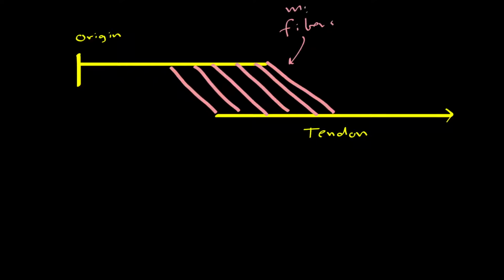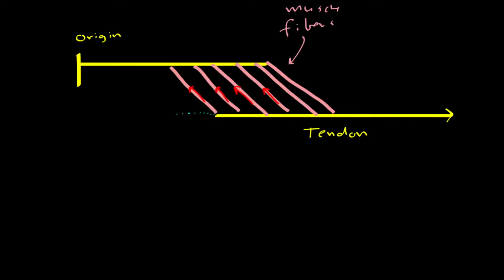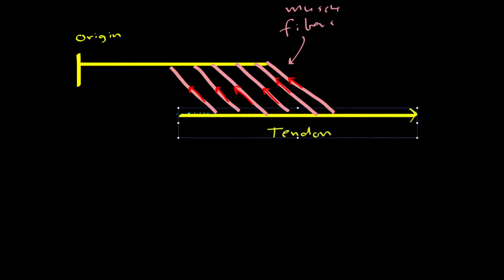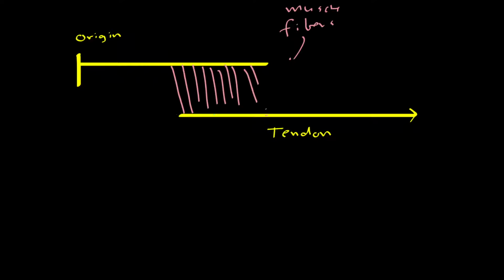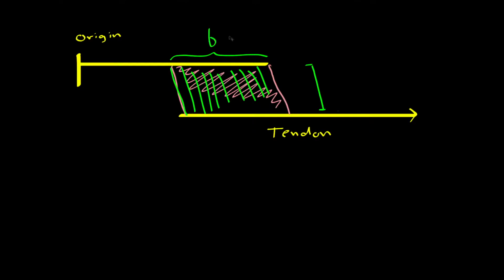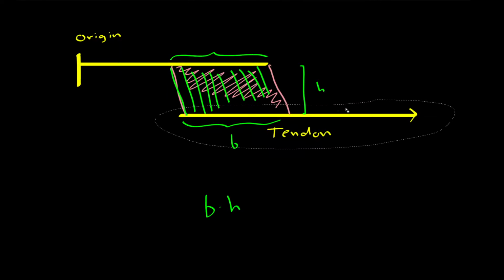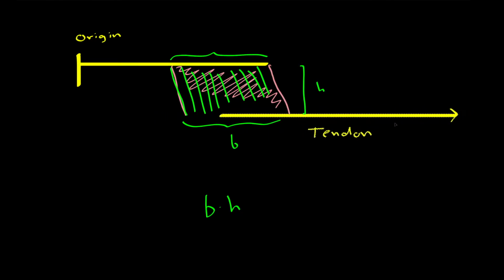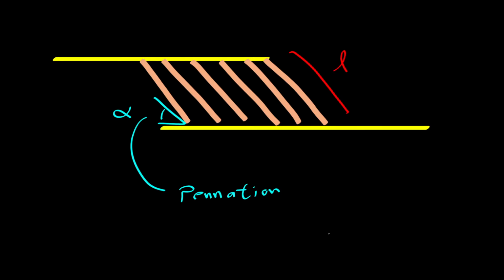K305 Week 9 - 11 - Building up a simple model of muscle